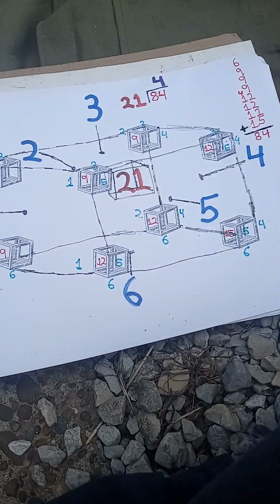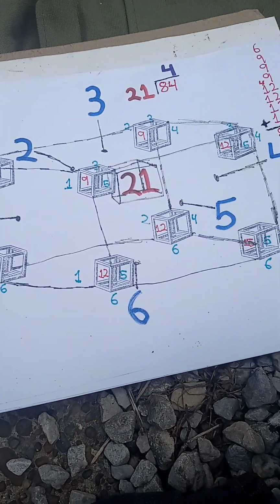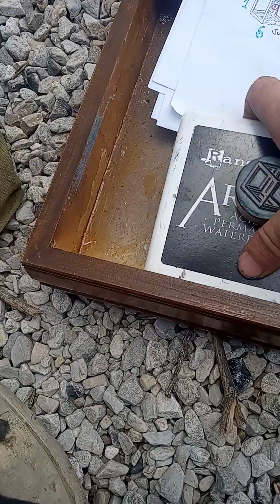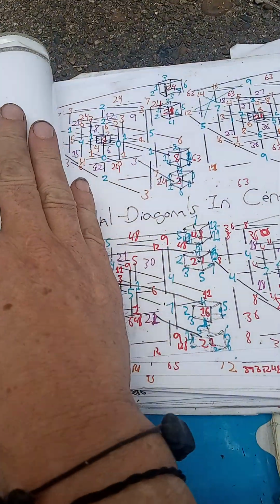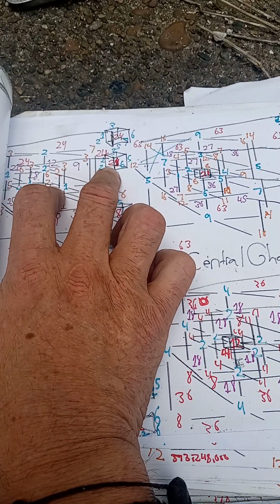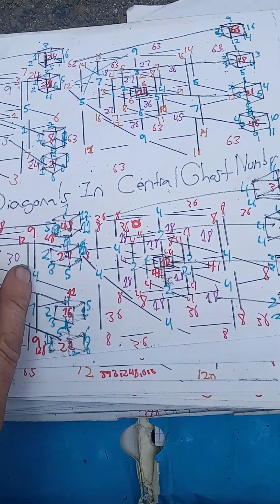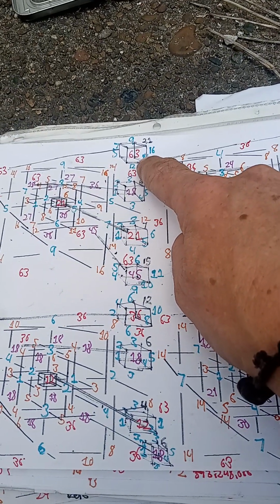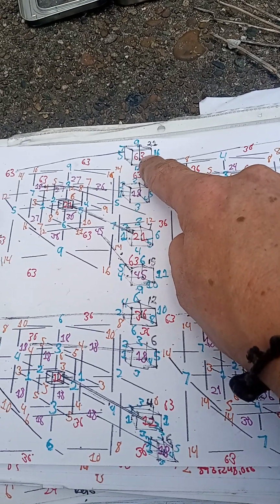Fractal Central Ghost Number Cubes/Cubic Octrant Spatial-Diagonals: Patterns and Properties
The video seems to explain these ideas well enough by itself.

I'm seeking to see these two manifestations of Magic Ghost Numbers as a component of the others, basically, hoping for a profound realization. I'm looking for properties and patterns that might add insight into the two combined together and I'm, again, looking for some cool revelation!

This is the link to my most recent discovery of the cubic relationships to their increase of the original Central Ghost Number and the resulting Central Ghost Number: